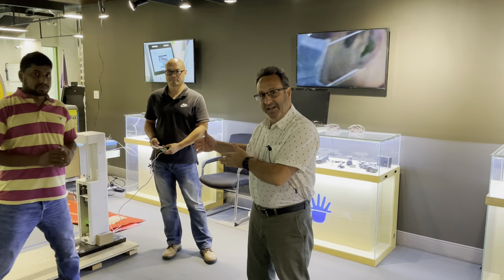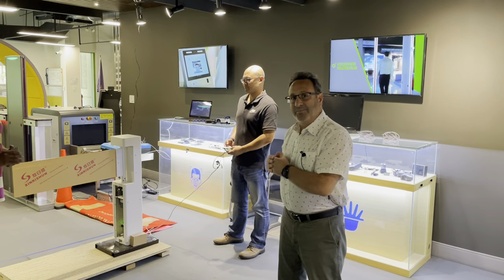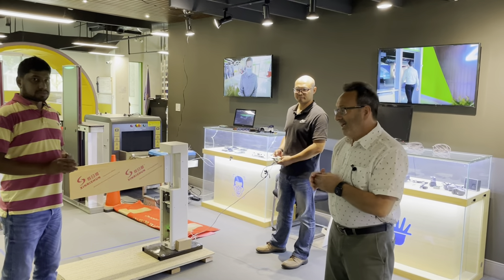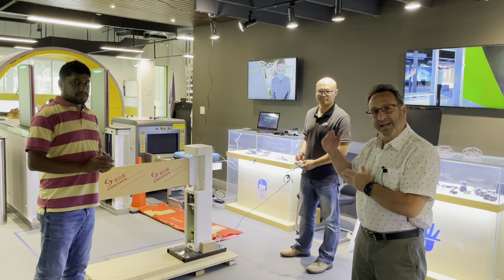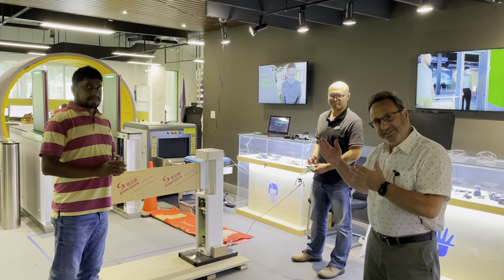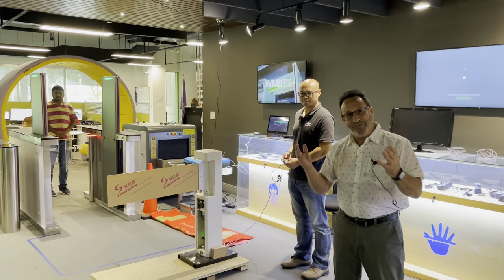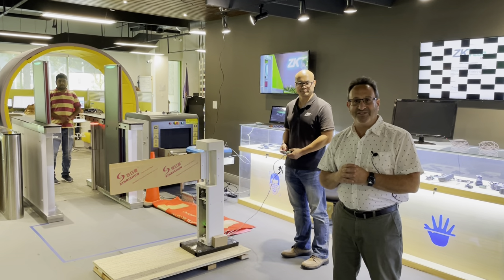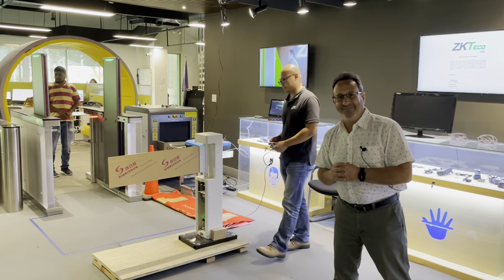ZKTeco Mantrap demo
1-minute simulation demo of a secondary door (turnstile barrier) which won't unlock until the door sensor on the primary door (gate) indicates the primary (first) door is closed completely.  Also known as a Man trap with interlocking doors.